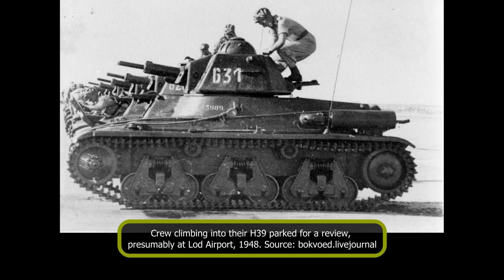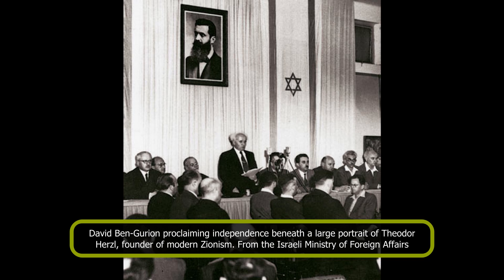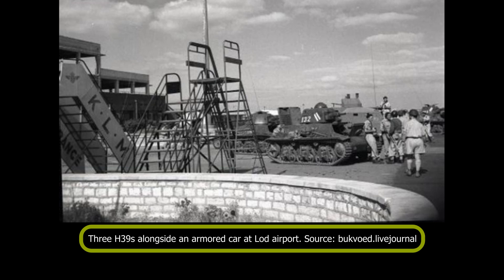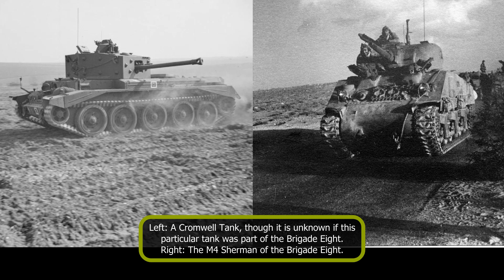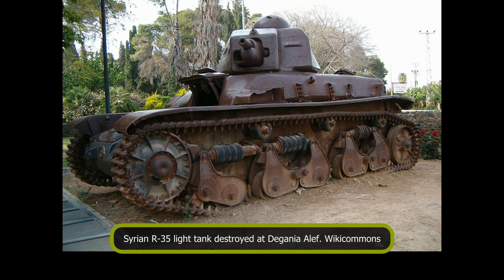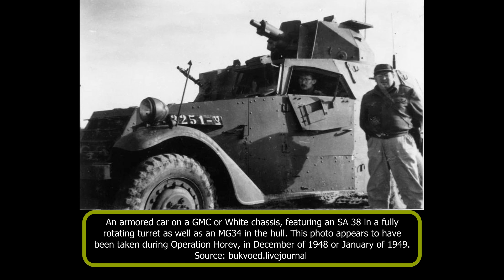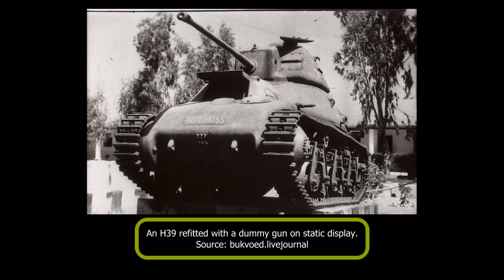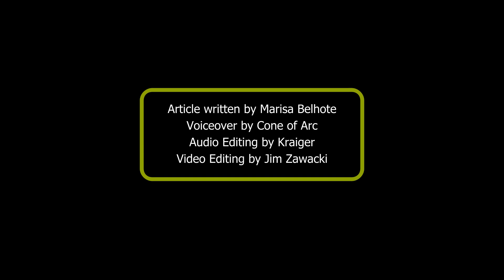Hotchkiss H39 in Israeli service - Secret Delivery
Article voiced by @ConeOfArc. Check out his channel if you're into gaming videos.

The Hotchkiss H39 was an improvement over the previous H35 model, a light infantry tank created for the French 1933 infantry tank program. However, the H35 was rejected by the infantry and ended up being adopted by the French cavalry. The newer H39 model brought a more powerful engine and, from about the 480th tank produced onward, a newer, more potent 37 mm SA 38 main gun was installed. Used widely by the French army in 1940, and then in a secondary role by the German Wehrmacht, a number of H39s were recaptured by the French upon the liberation of the country in 1944. In comparison to other pre-1940 vehicles, the Hotchkiss light tank would see a more extended post-war service, being used by French occupation forces in Germany, in the earliest phases of the Indochina war and exported to the state of Israel upon its creation in 1948.

Information sources:
Chariots of the Desert: Story of the Israeli Armored Corps, David Eshel, 1989, pp 13-18
The Origin of the Arab-Israeli Arms Race, Amitzur Ilan, 1996, pp 187 & 238
Israeli Armour in detail (Red Special Museum Line №6), Daniel Petz, pp 2
First Signs of Armor, Amiad Brezner

Image sources:
David Bocquelet and Pavel 'Carpaticus' Alexe
Wikimedia Commons
bukvoed.livejournal

An article by Marisa Belhote
Video mounted by Jim Zawacki
Audio edited by Kraiger
Voicing by ConeOfArc